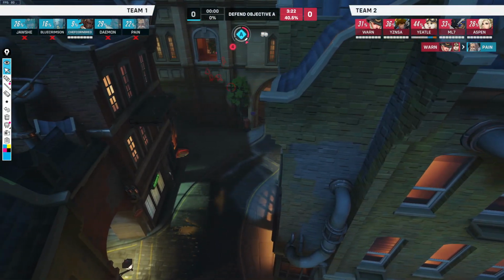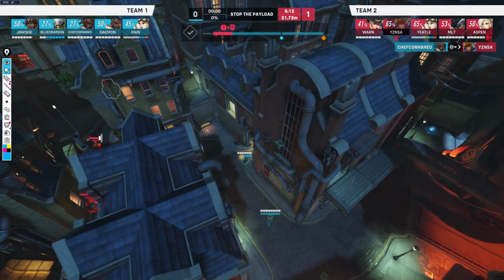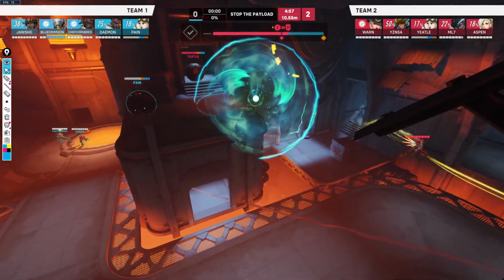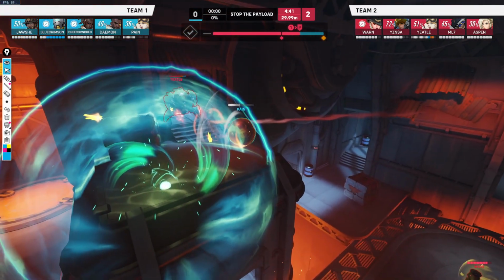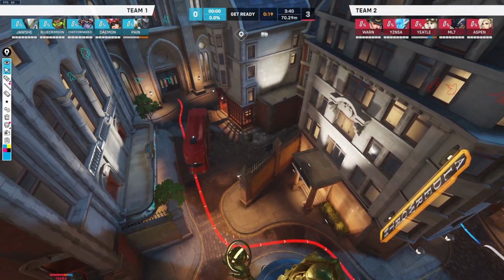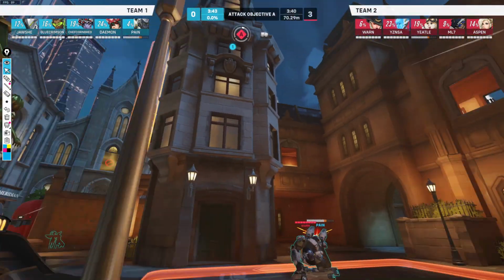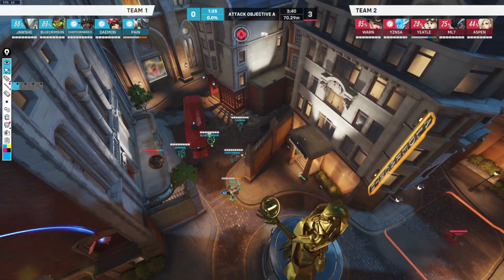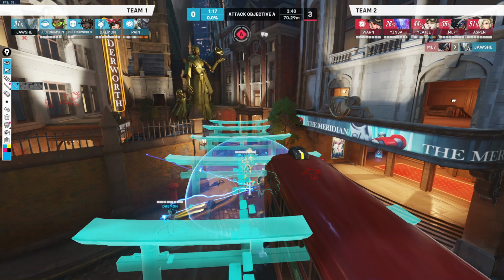Muma's Kittens vs 321 Nano Kings Row Vod Review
Vod Review for Muma's Kittens vs 321 Nano